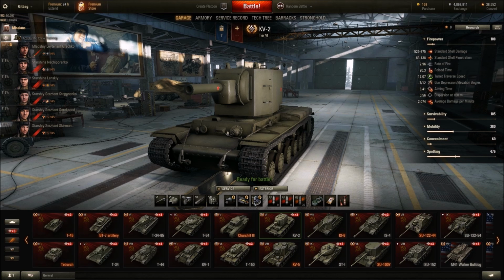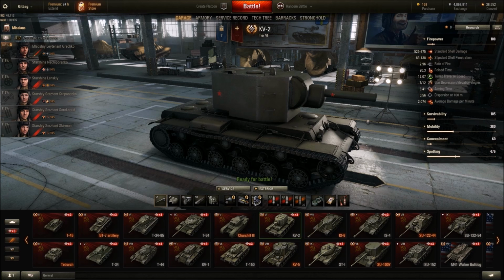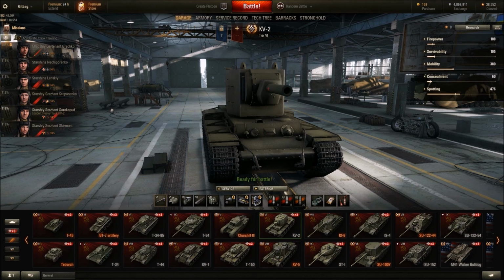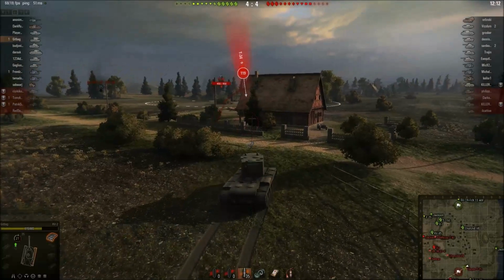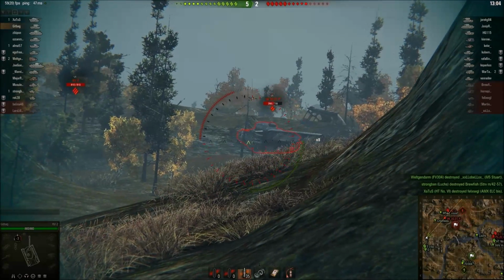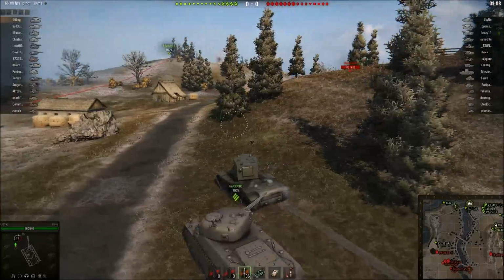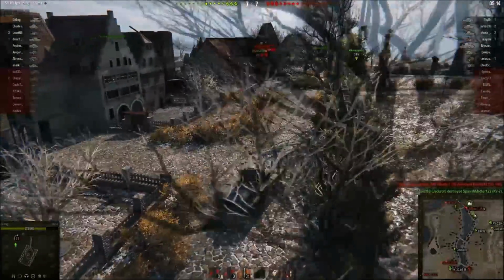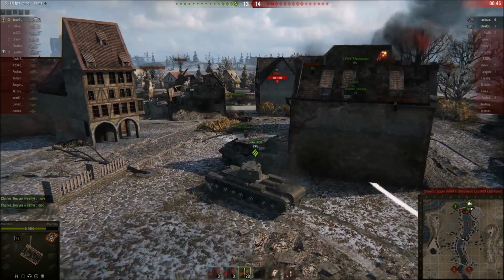WoT with Gitbag #27: KV-2 review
Its been far too long since I did a video on world of tanks that wasn't a podcast so I thought why not buck the trend with a tank that everyone loves?  (I assume...probably)

This video is intended for comedic, commentary and review purposes through the let's play and video review formats and is within fair use and relevant copyright as shown under YouTube's fair use and copyright guidelines and terms of service.

I do not claim creative credit or ownership to or over World of Tanks (2010) which was developed and published by Wargaming and Wargaming Minsk to whom the rights, intellectual property, soundtrack, design and logo of World of Tanks are attributed to and owned by.  If you are interested by the content in this video then please support the official release.